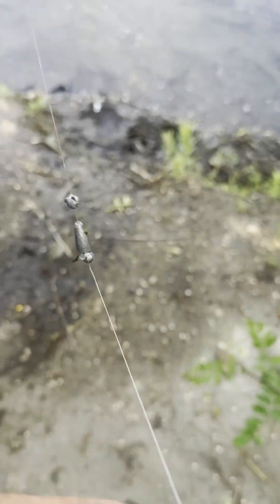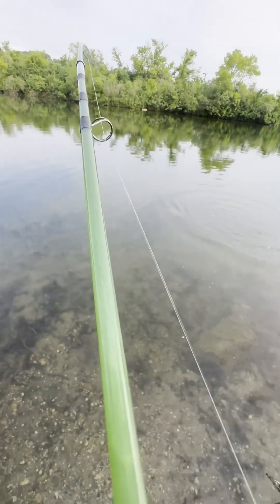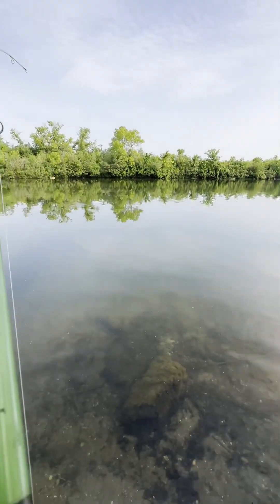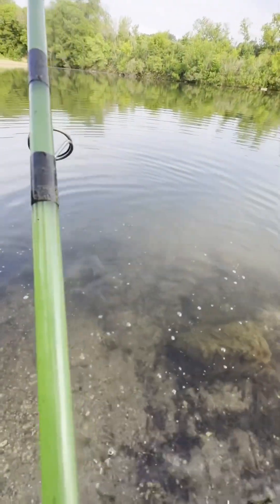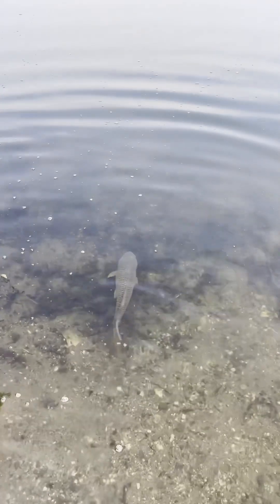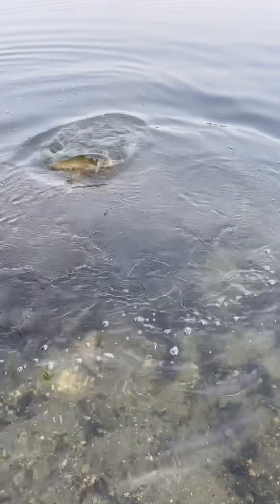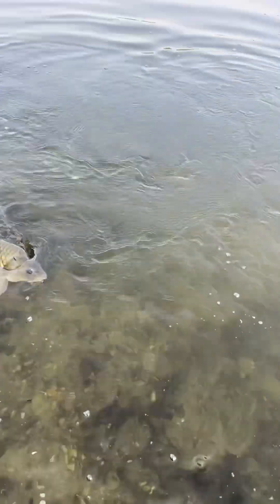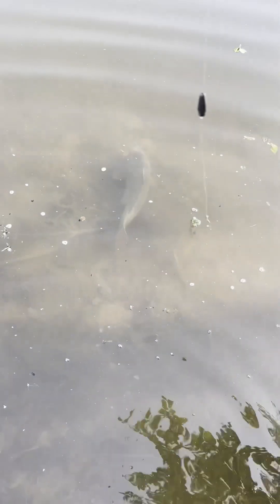Common carp fishing at Cascade lake in Rochester, Minnesota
Common carp fishing how to.